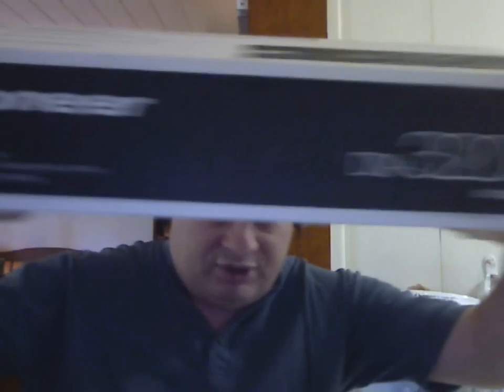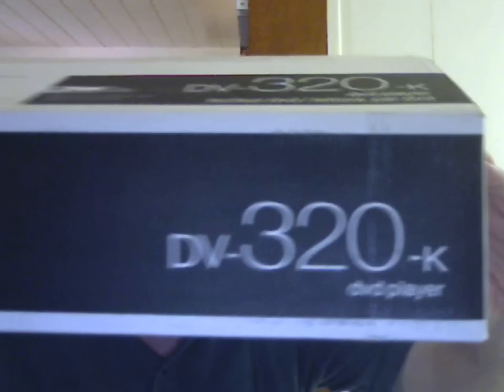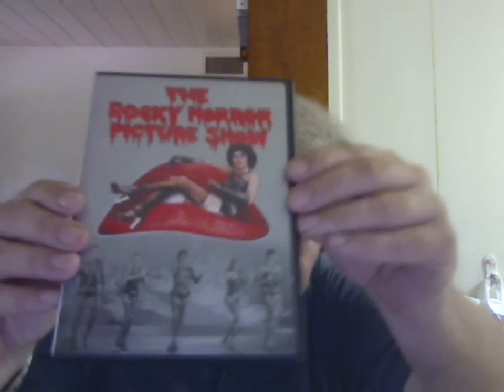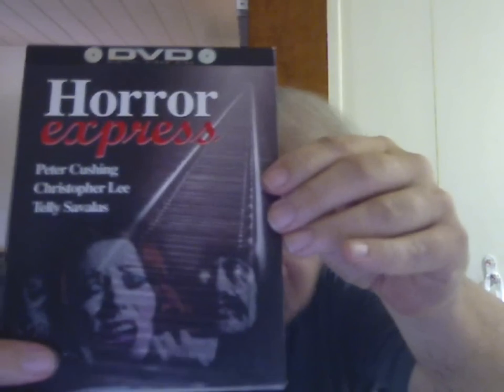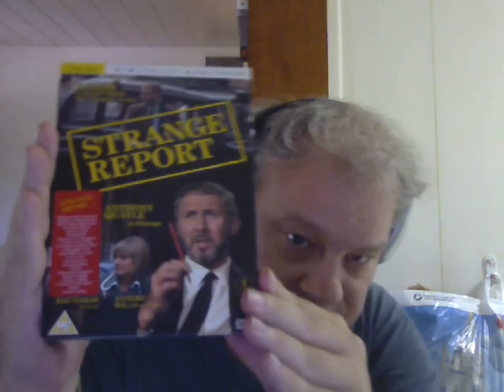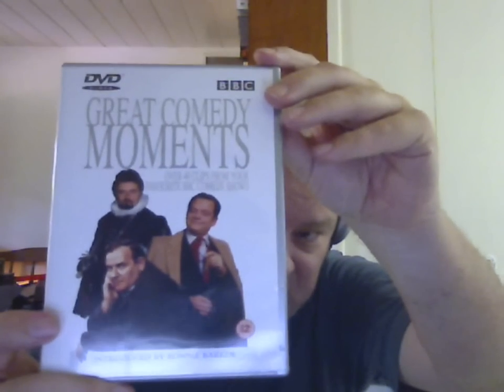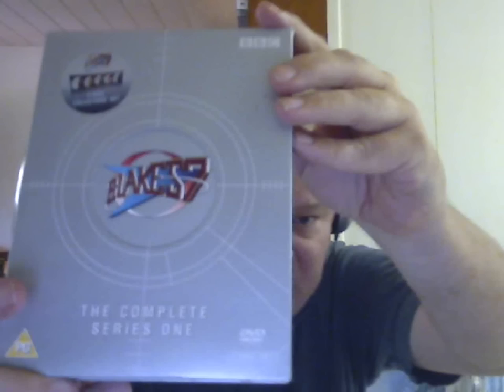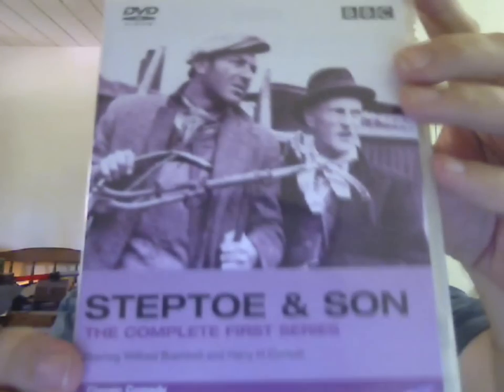Japanese VideoDisc Player Made In Thailand For U.K. Market (Works for American Me)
PAL/NTSC standard DVD player (Regions 0, 1, 2, 3, 4 ,5 and 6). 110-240 volts 50/60 hertz compatible. Will output PAL or NTSC. Player automatically detects which standard TV format it's hooked up to. Automatically detects 50 or 60 herts. Automatically detects if it's plugged in to 110v or 240v. Plays DVDs, CDs, VCDs and S-VCDs.

Outputs include S-Video, Composite, RGB and SCART. Includes USB 2.0 input port on the front which allows recording on devices such as IPODs and MP3s from CDs.